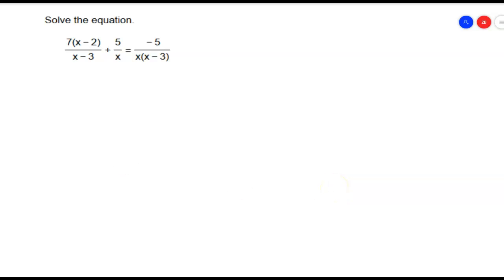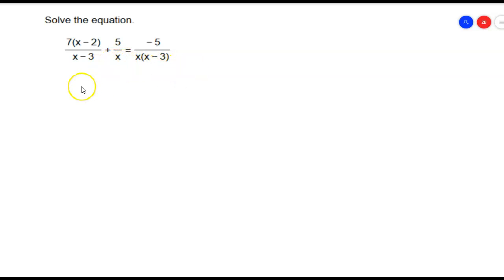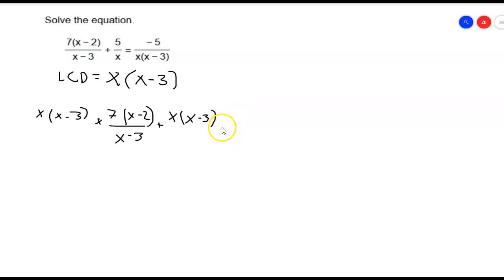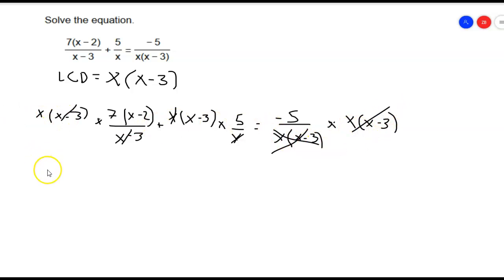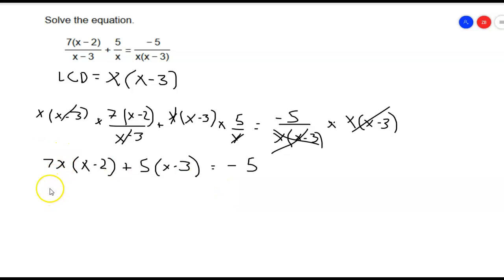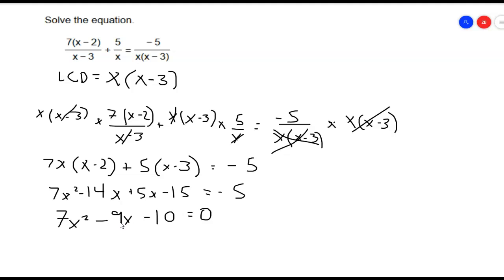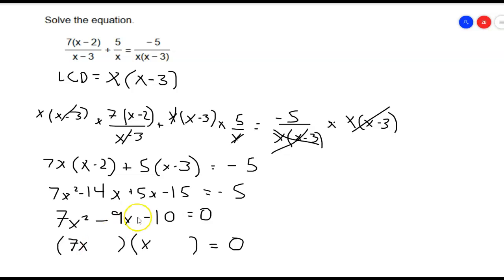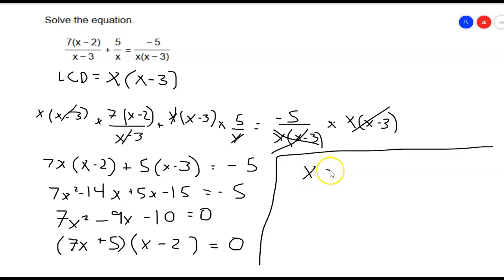A6 Solving Rational Equations